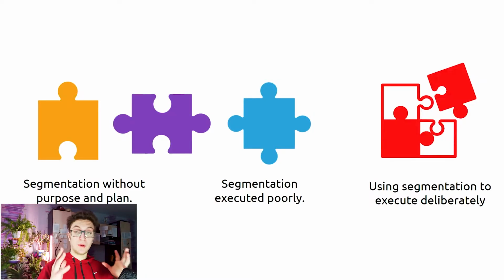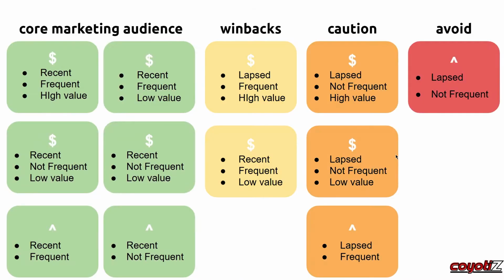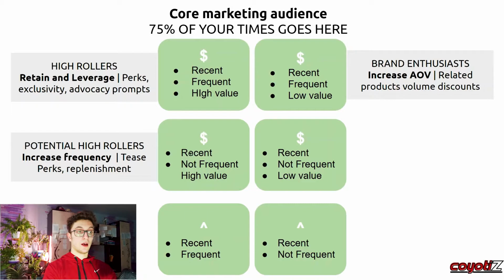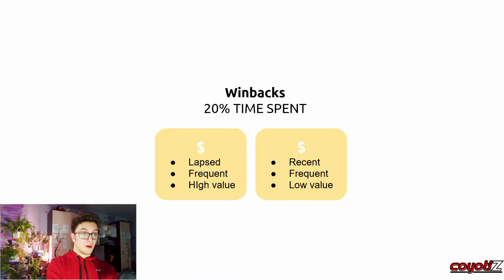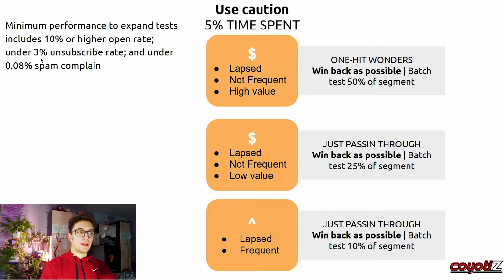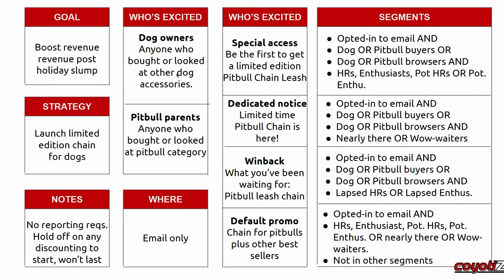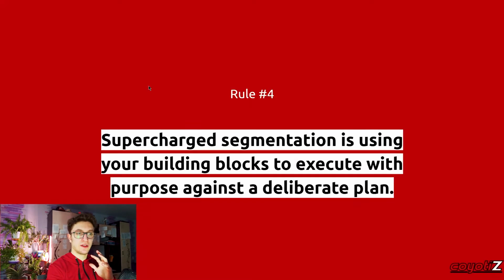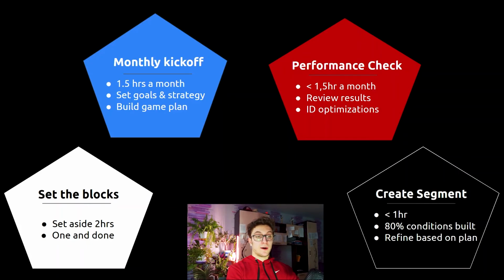Klaviyo Segmentation 2022 | COMPLETE Tutorial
I share with you the hard topic that's been gamified.

I know that for most ecomm owners learning all of it could be somewhat daunting. Lack of info on YouTube, confusing klaviyo articles, even courses sometimes miss this or oversimplify.

In this 50 minutes I've put the stage-through-stage process on how to take your ecommerce brand, klaviyo account, and set this whole thing up.

Remember that you cross 7-figure mark only when you take email marketing very serious.

"If you treat this like a Shopify app, it'll pay like an app, if you treat this as a 2nd biggest channel of your brand's revenue - it'll show you that in klaviyo".

As we are the top agency when it comes to advanced Klaviyo email marketing for online brands in the food industry.